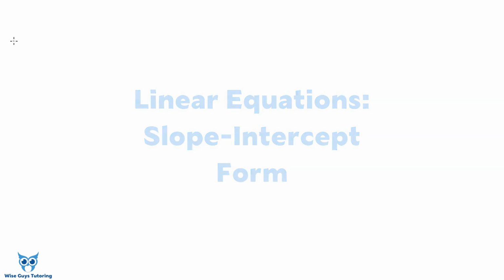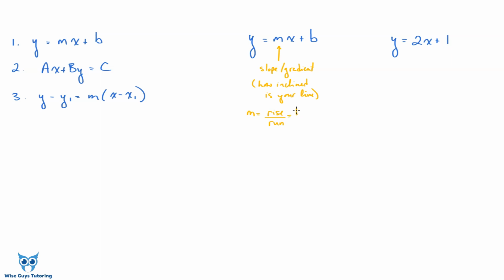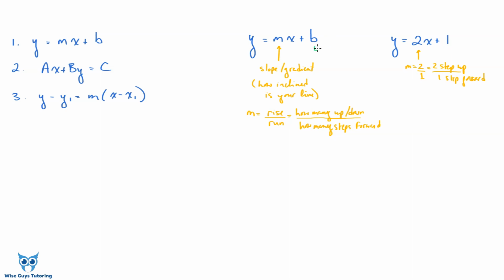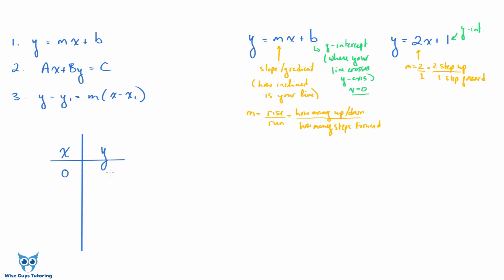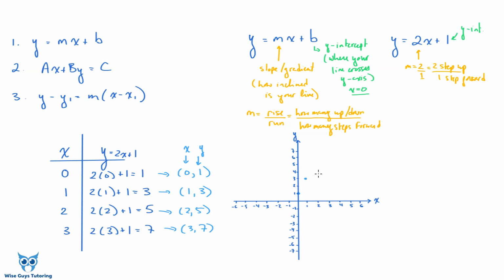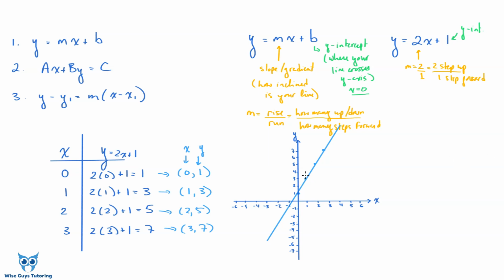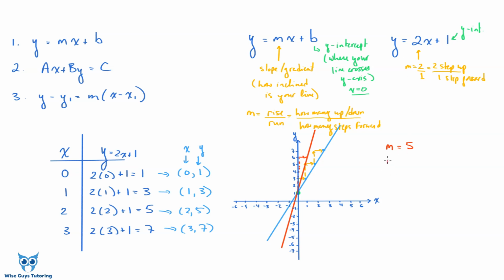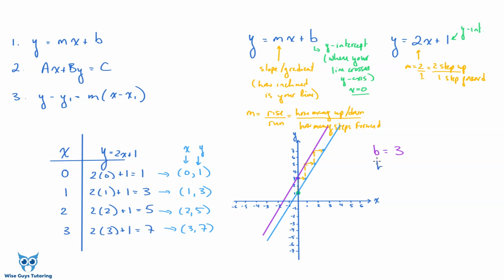How to Graph Linear Equations (Slope-Intercept Form)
Learn EASIEST way on how to graph Linear Equations in Slope-Intercept Form! Tips and tricks to help you improve fast!